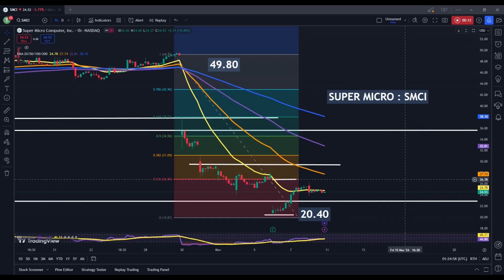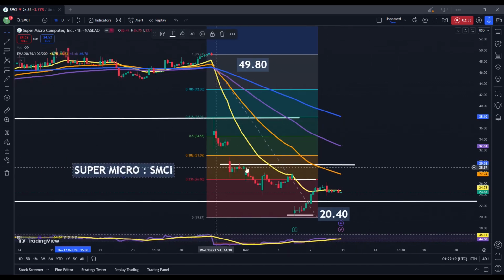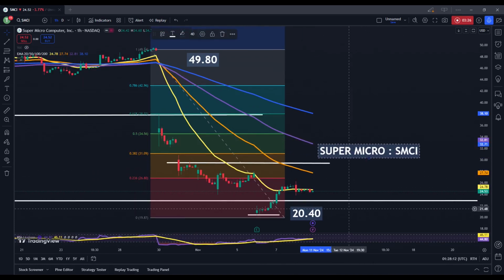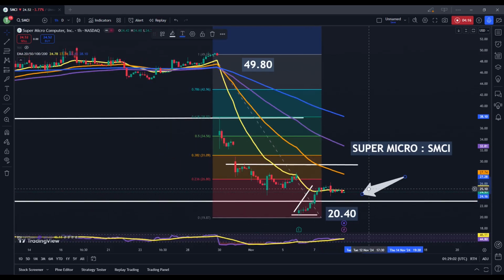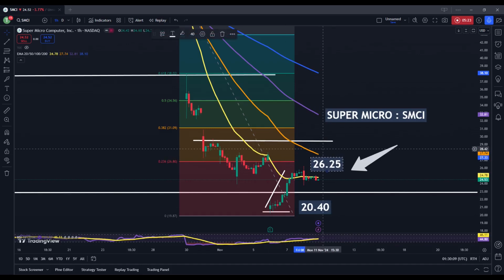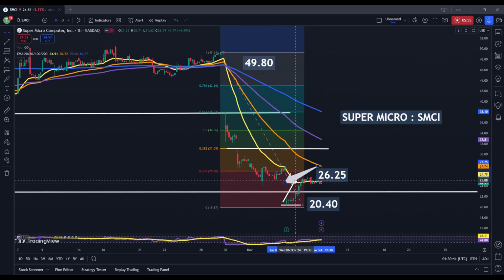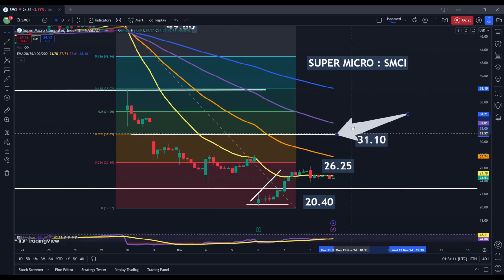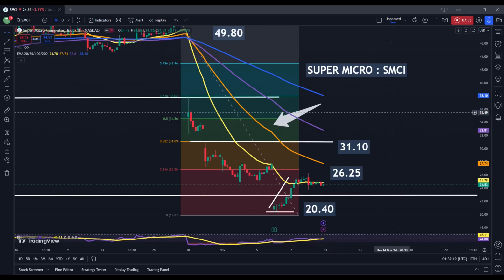SUPER MICRO STOCK PREDICTION Tomorrow (SMCI STOCK ANALYSIS) Best Tips for Stock Market: How to Trade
SMCI stock prediction, analysis and news today: where Super Micro Computer (NASDAQ: SMCI) stands after fiscal Q4 2026 earnings, and what could move Supermicro stock next.
📢 Join our FREE Trading Community

📢 Full Membership with Real-Time Alerts
(ad) 📢 TradingView: the charts I use
📺 All my SMCI stock videos: [PASTE SMCI PLAYLIST LINK]

🚨 SMCI Q4 FY2026 EARNINGS: THE NUMBERS
For the quarter ended June 30, 2026, Supermicro reported revenue of $11.1 billion, up 93% from a year earlier but near the low end of guidance. Gross margin jumped to 17.5% from 9.9% the prior quarter, net income was $1.18 billion ($1.62 per diluted share), and adjusted EPS of $1.70 crushed guidance of $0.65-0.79.

For fiscal 2026, revenue rose to $39.1 billion from $22.0 billion, net income was $2.2 billion ($3.26 per diluted share), and gross margin was 10.8%.

📅 WHAT'S NEXT FOR SMCI STOCK
Supermicro booked more than $60 billion of new orders in Q4 and entered fiscal 2027 with record backlog. It guided fiscal Q1 2027 revenue of $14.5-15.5 billion and full-year fiscal 2027 revenue of $65-72 billion, well above the roughly $54 billion analysts expected. It also guided Q1 gross margin back down to 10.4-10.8%. Fiscal Q1 results are expected in early November.

📈 SMCI REVENUE AND PROFIT HISTORY
Fiscal-year revenue (years ending June 30): $3.3 billion (2020), $3.6 billion (2021), $5.2 billion (2022), $7.1 billion (2023), $15.0 billion (2024), $22.0 billion (2025) and $39.1 billion (2026). Gross margin has fallen from 18.0% in fiscal 2023 to 10.8% in fiscal 2026.

📉 SMCI STOCK PRICE HISTORY: WHY IS SMCI STOCK FALLING?
Split-adjusted fiscal year-end closes (10-for-1 split in 2024): $4.04 (June 2022), $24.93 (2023), $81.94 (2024), $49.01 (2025) and $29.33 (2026). The stock closed March 2026 at $22.77 after an export-control indictment, then rallied to about $41 after the Q4 report. At that price Supermicro is valued near $27 billion, about 12.6 times trailing earnings.

🏦 SMCI BALANCE SHEET AND CASH
Supermicro ended fiscal 2026 with $7.5 billion of cash after raising $5.6 billion, including $4.2 billion of mandatory convertible preferred stock. Debt was $8.7 billion. Operating cash flow was negative $6.8 billion for the year as inventory climbed to $12.9 billion ahead of record shipments.

👀 WHAT TO WATCH ON SMCI STOCK
- Margins: management said about 75% of Q4's margin jump came from customer and product mix, with the rest from lower tariff costs and lower inventory reserves.
- The investigation: in March 2026, three people tied to Supermicro, including a co-founder, were indicted over an alleged scheme to divert about $2.5 billion of Nvidia-GPU servers to China. Supermicro was not charged, and its board launched an independent investigation.
- Dilution: diluted shares rose about 13% in a year to 705 million, and the preferred stock will convert into common shares.
- Cash: turning $12.9 billion of inventory into sales and cash.

🏢 ABOUT SUPERMICRO
Super Micro Computer, Inc. (NASDAQ: SMCI), based in San Jose, California, was founded in 1993 and is led by founder, President and CEO Charles Liang. It builds AI, cloud, storage and 5G/edge servers, including liquid-cooled rack-scale systems built around Nvidia GPUs, through its Data Center Building Block Solutions.

💰 HOW SUPERMICRO MAKES MONEY
Supermicro designs and assembles servers and full racks and sells them to cloud providers, AI companies and enterprises. It is a high-volume, low-margin business: gross margin has mostly run around 10% as sales scaled.

❓ SMCI STOCK FAQ
Is SMCI stock a buy? The numbers above show both sides: record orders, huge revenue guidance and a low earnings multiple on one side, thin margins, cash burn, dilution and legal risk on the other. This video gives my take.
Was Supermicro charged in the export case? No. Three individuals were indicted; the company was not named as a defendant.
Does SMCI pay a dividend? No.

Searching for an SMCI stock prediction, Supermicro stock analysis, Super Micro Computer stock news, SMCI earnings or SMCI stock news today?